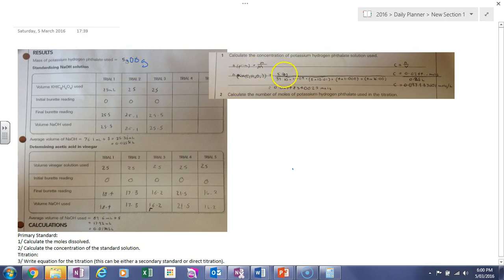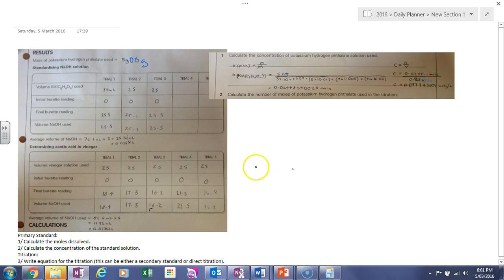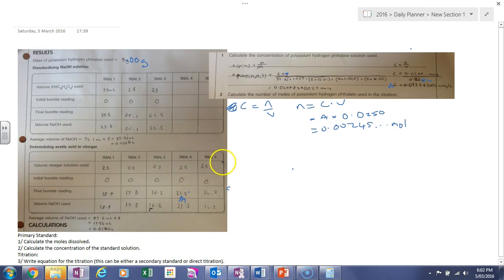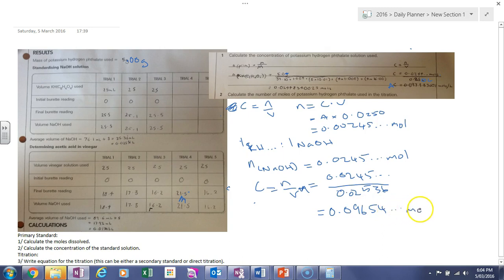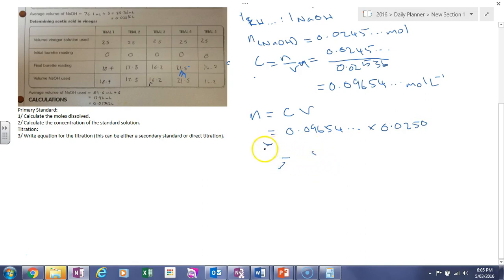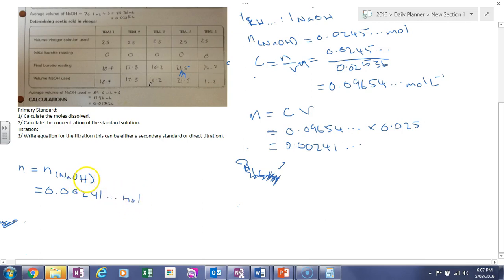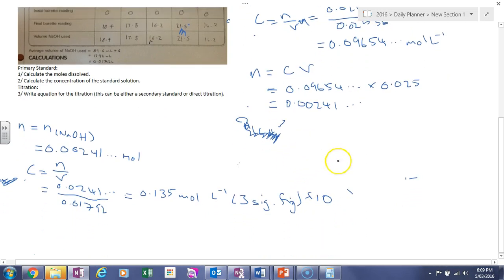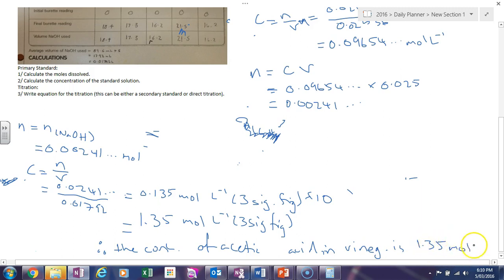Calculations from class